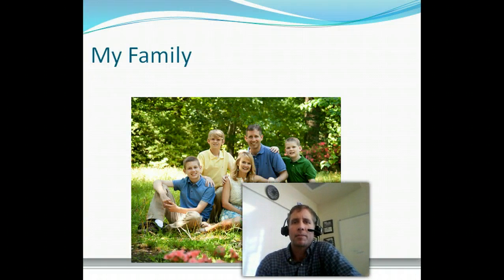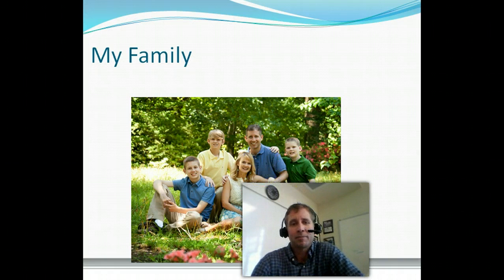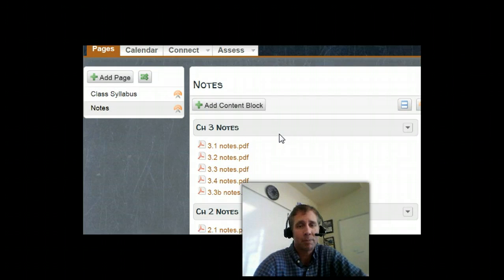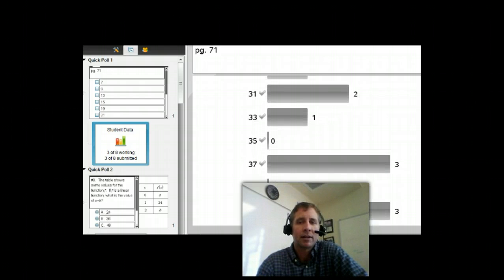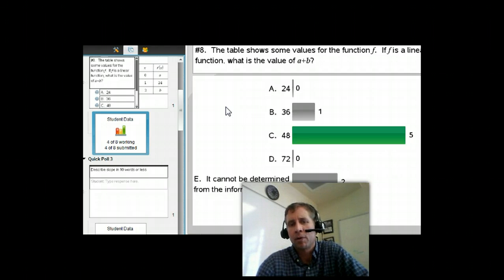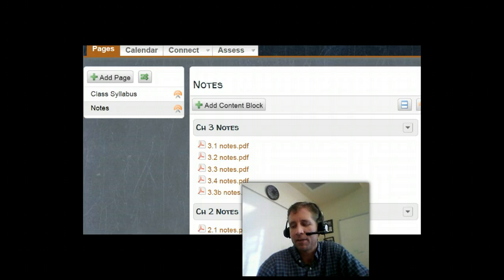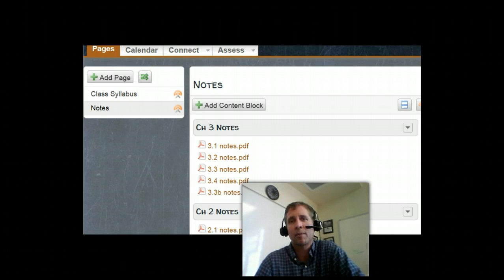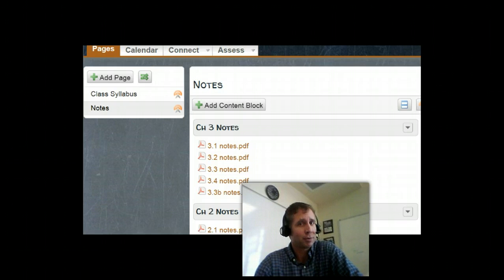Alg 2 Welcome to my class